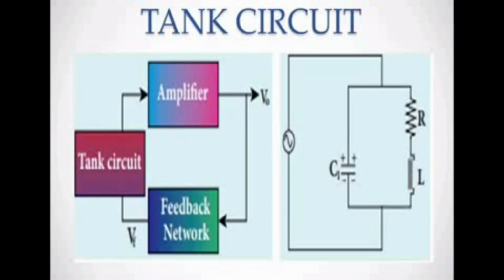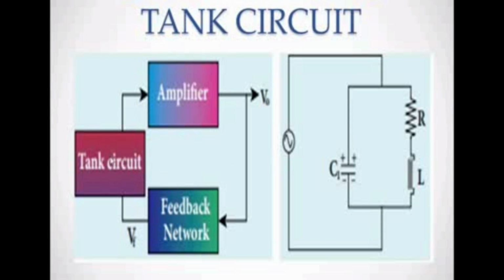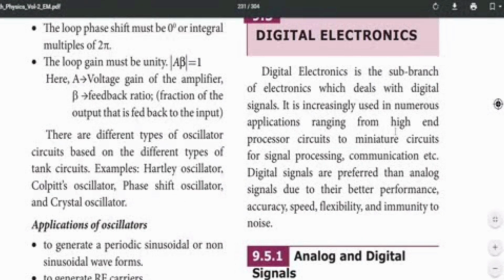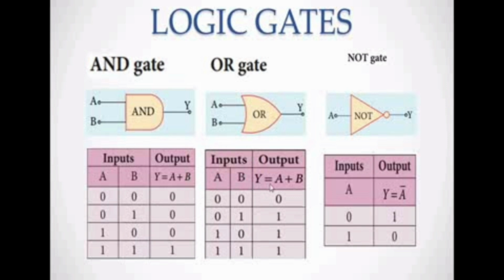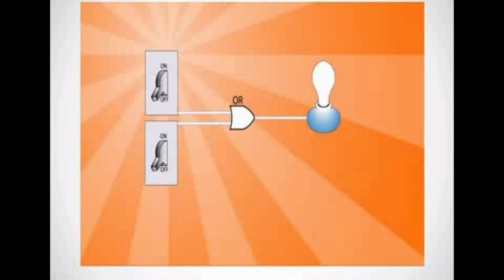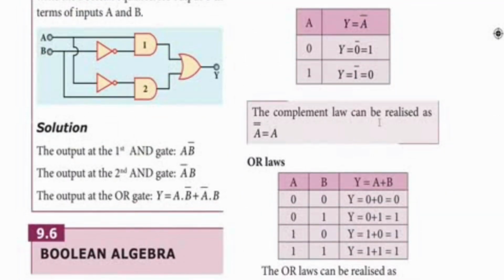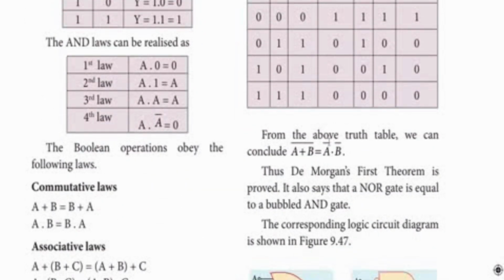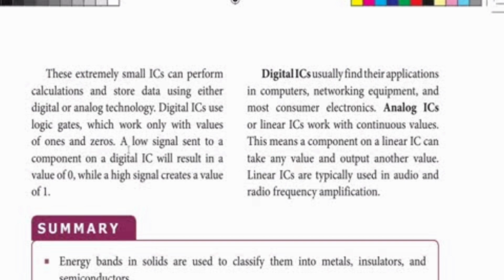tank circuit#digital electronics#logic gates#demargan's theorem#